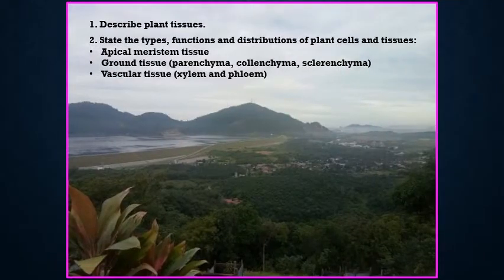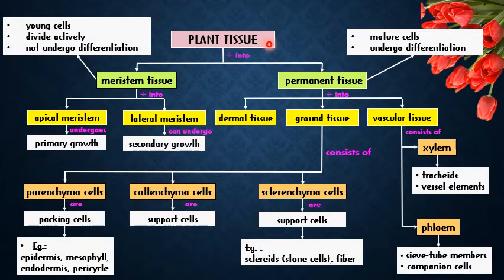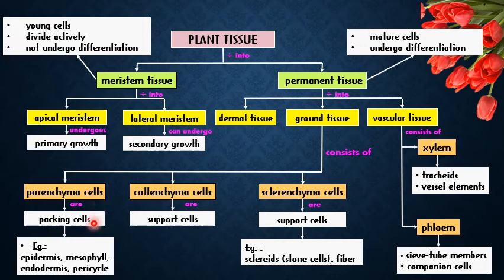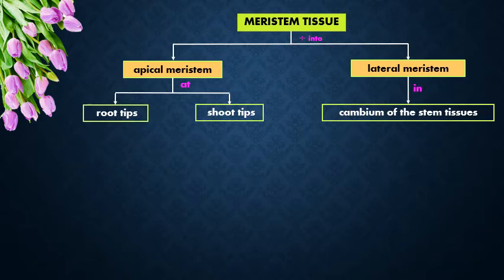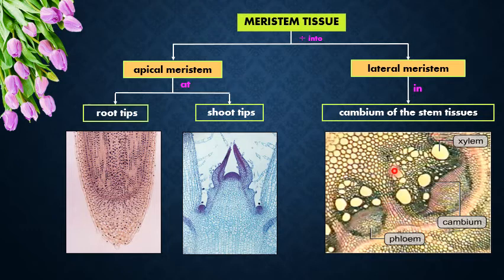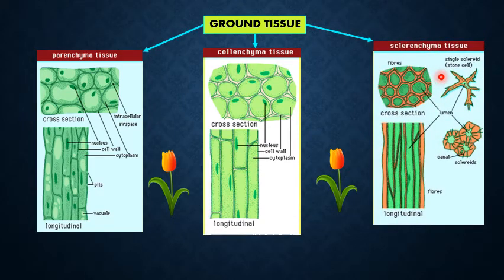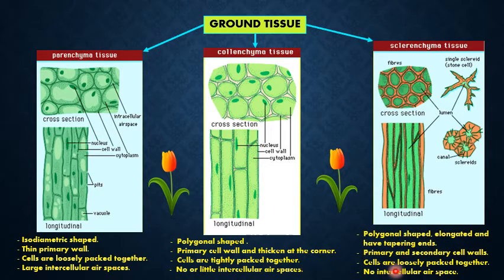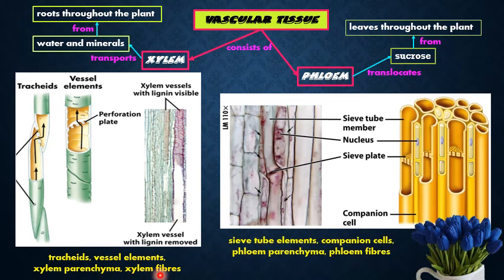2 3 2 PLANT TISSUES